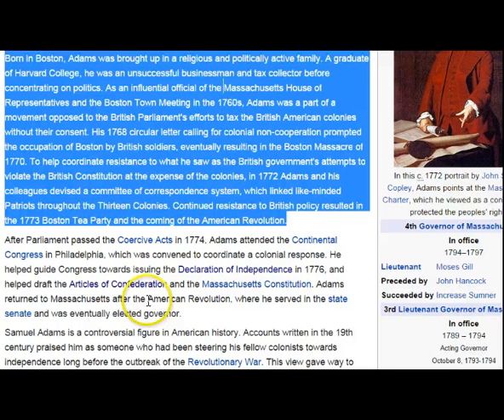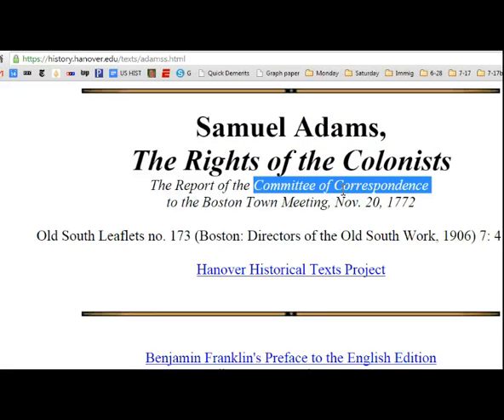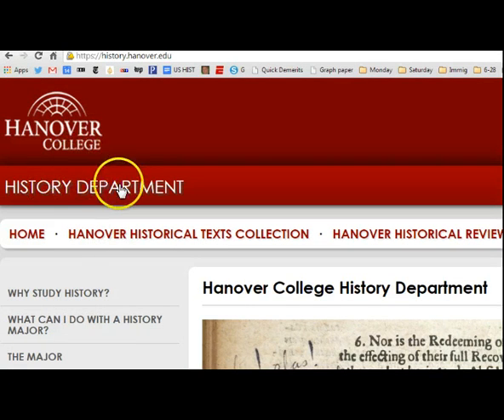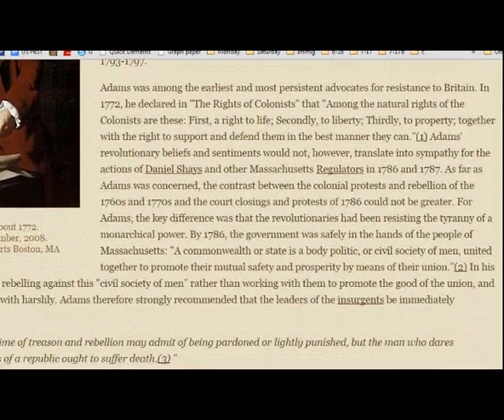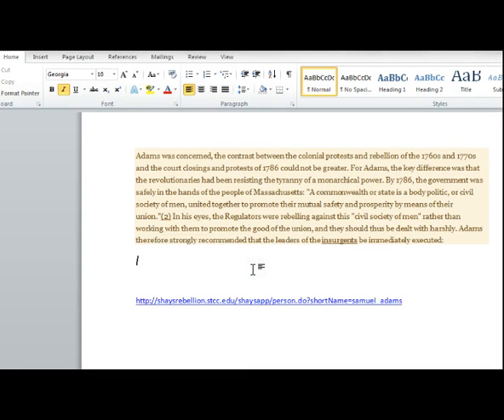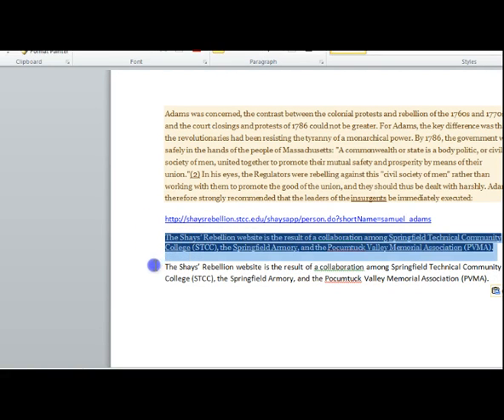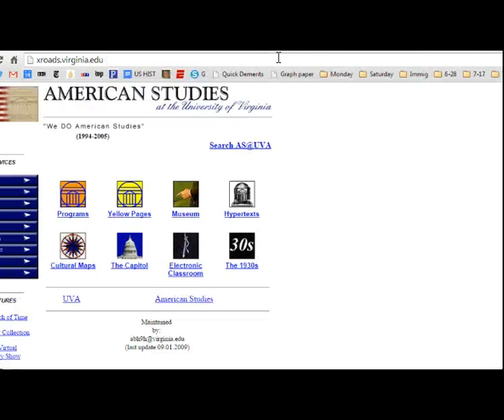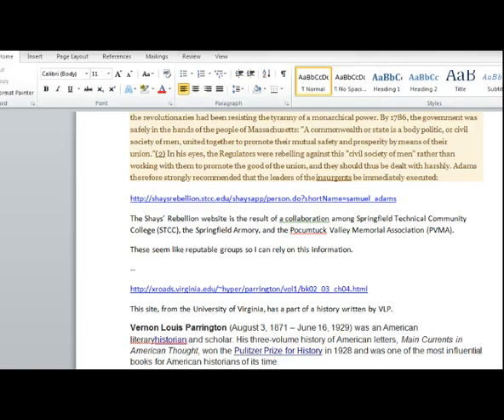How to make an entry for your annotated bibliography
This video shows how to make an initial entry for an annotated bibliography.  The entry should clearly identify the source and explain why it's credible.  It should also put the source in context -- for instance, the Sam Adams entry on the Shays' Rebellion page will be more concerned about that time period than any other part of Sam Adams' life.